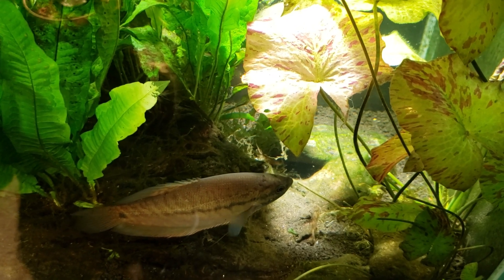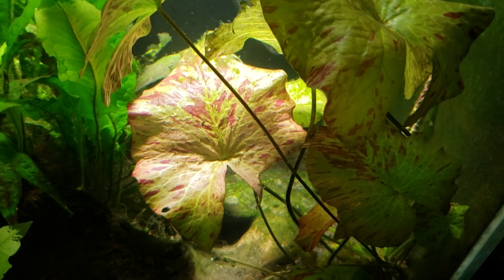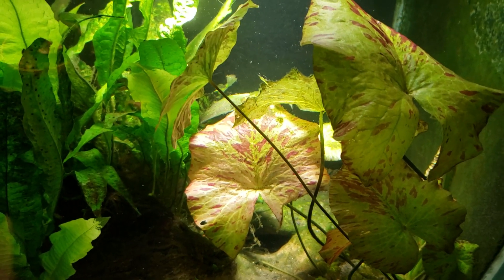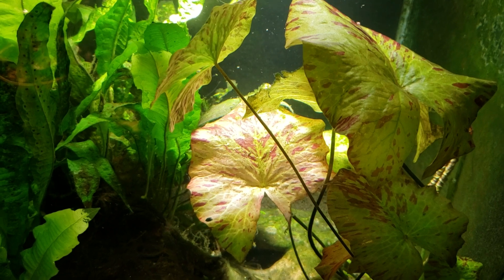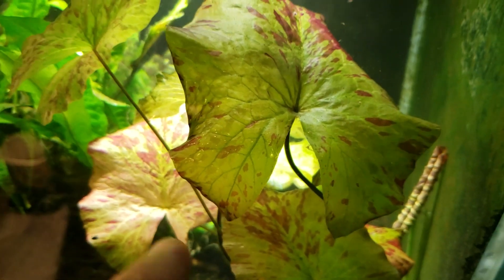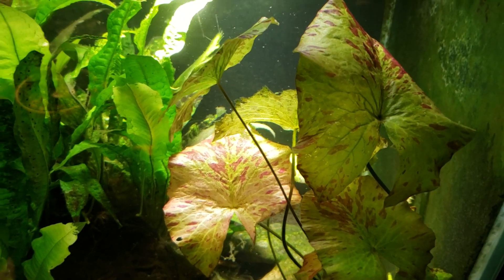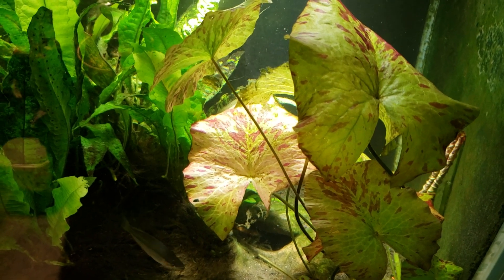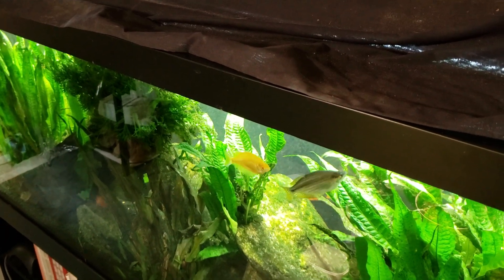Your Tiger Lotus Is Probably A Water Lily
Most Plants I see listed as some kind of "Lotus" are actually just common hardy Water Lilies. There's an easy way to distinguish between the two. Lotus grow emergent, while lilies only float on the surface. Lilies also have a slit leaf, whereas the Lotus will have a fully round leaf.